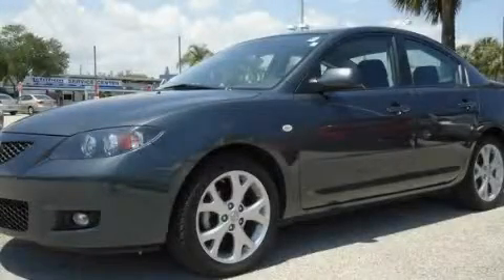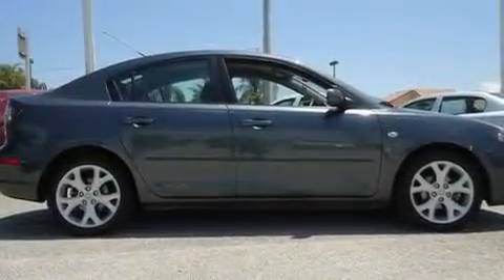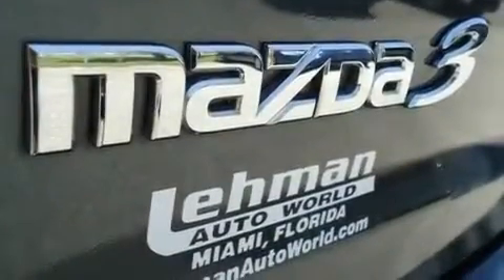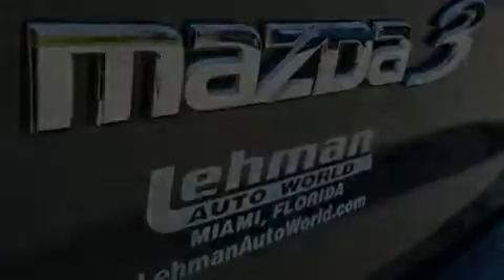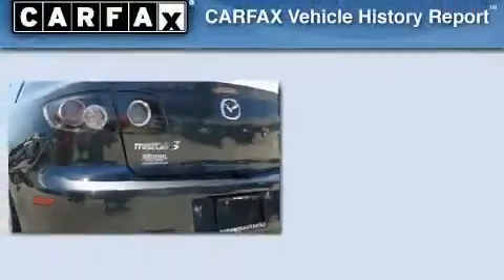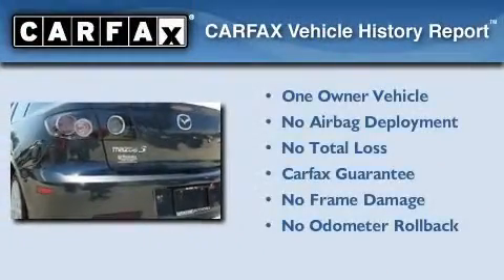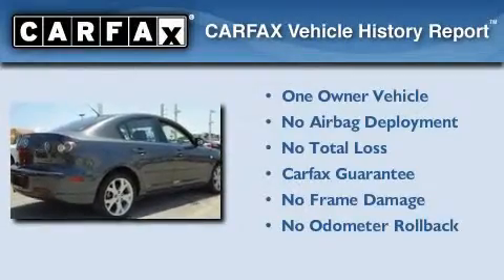2009 MAZDA MAZDA3 Miami FL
Year : 2009
 Make : MAZDA
 Model : MAZDA3
 Engine : dohc vvt 16v i4
 Trans . : automatic
 Exterior : grey
 Miles : 47,343
 Interior : grey

 Lehman Mazda

 2009 MAZDA MAZDA3 Miami FL